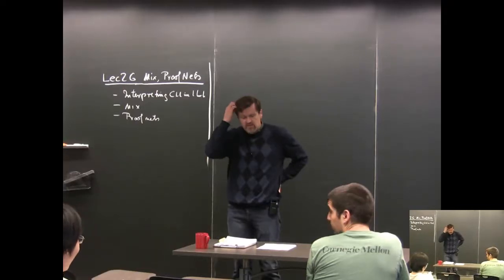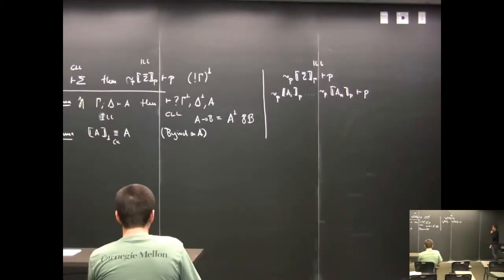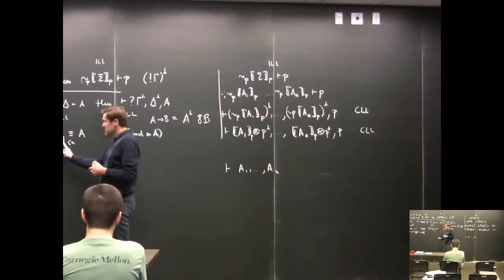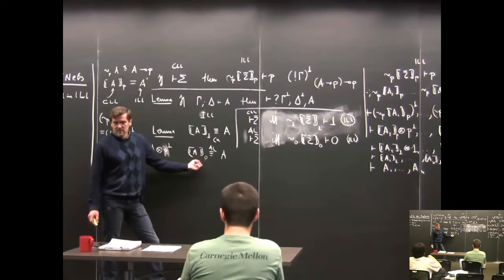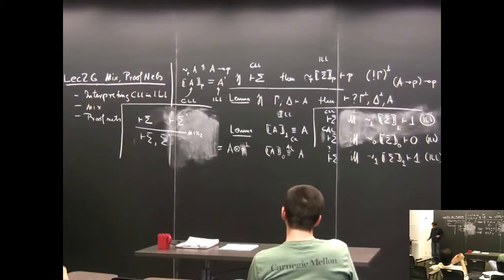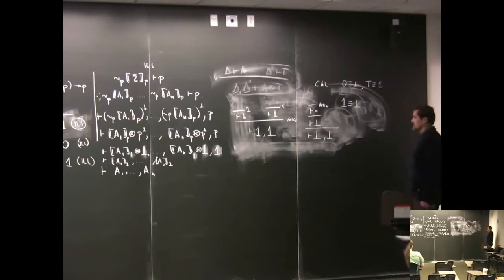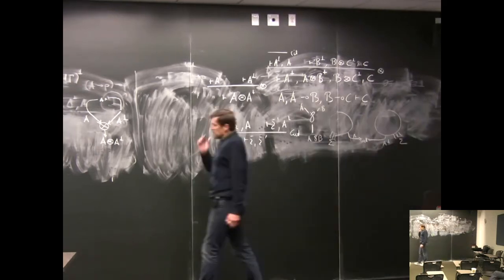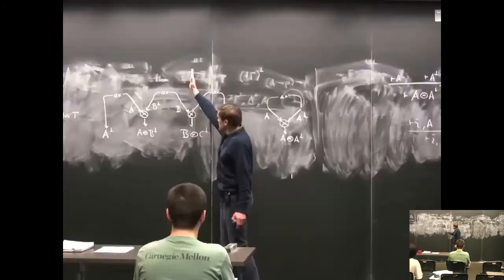Frank Pfenning (2012) - Linear Logic Lecture 26